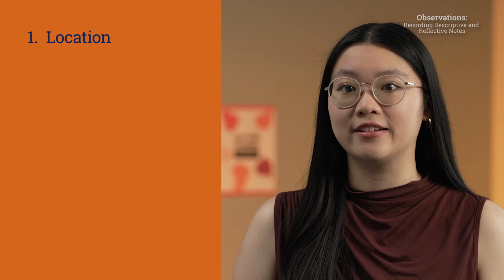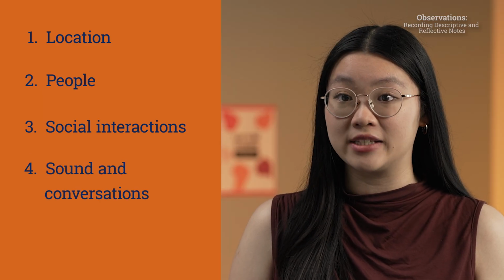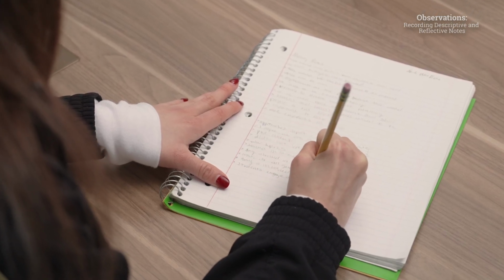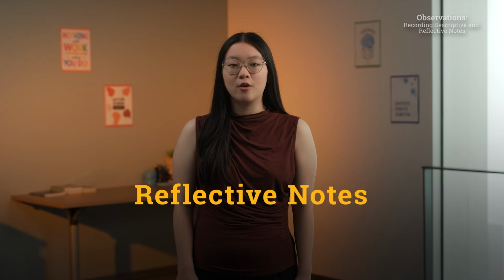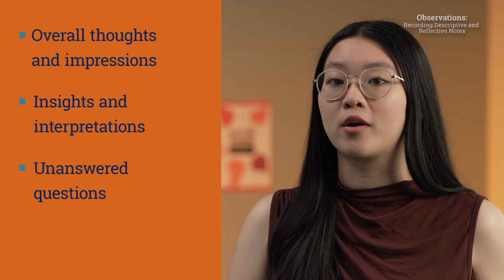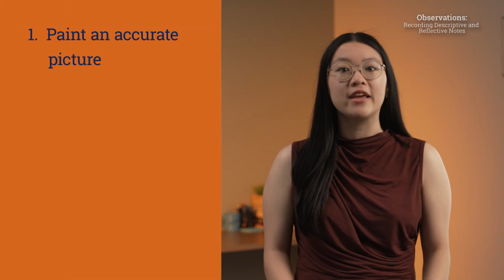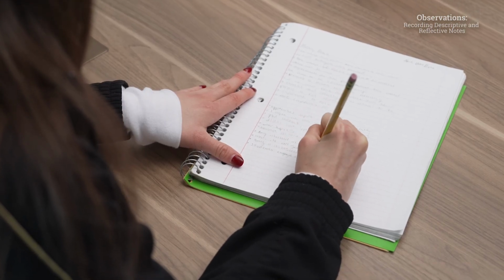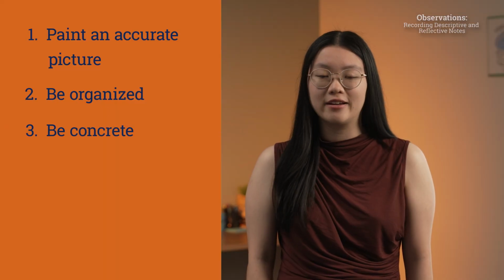Observations 3. Recording Descriptive and Reflective Field Notes